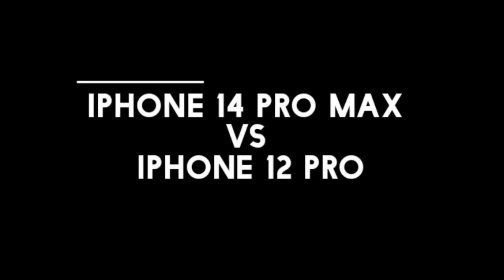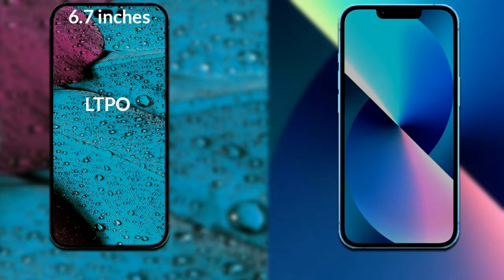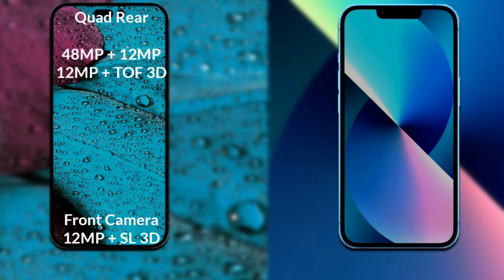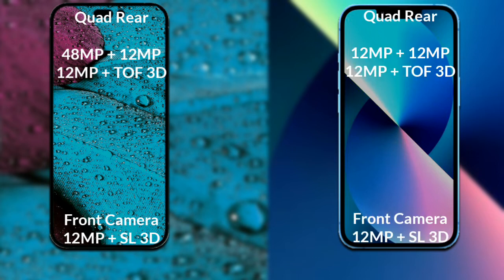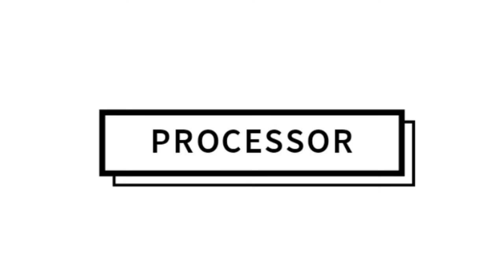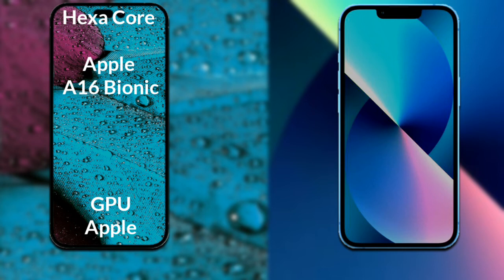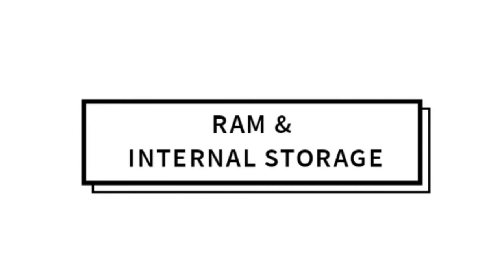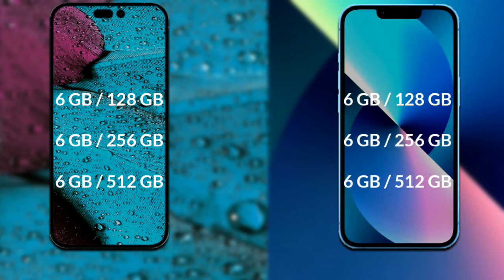iPhone 14 Pro Max vs iPhone 12 Pro Performance Different Comparison